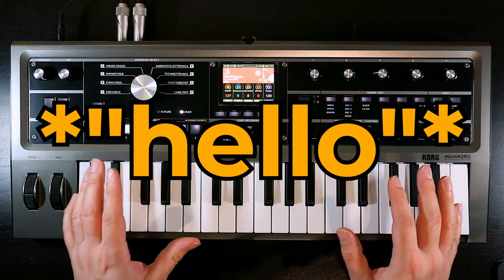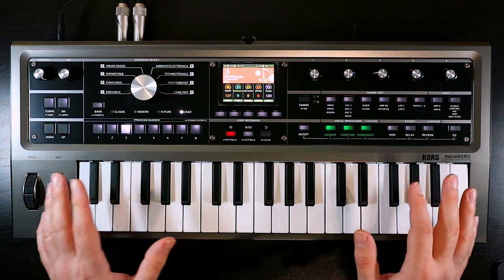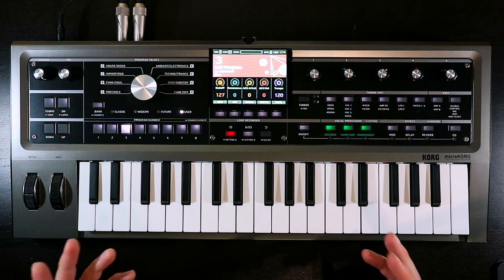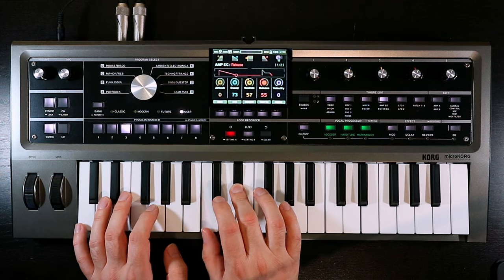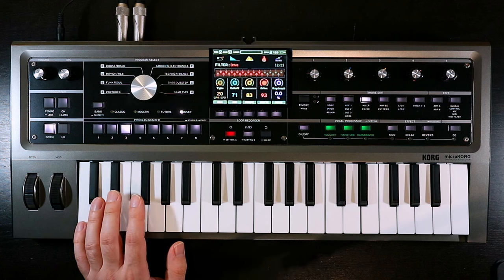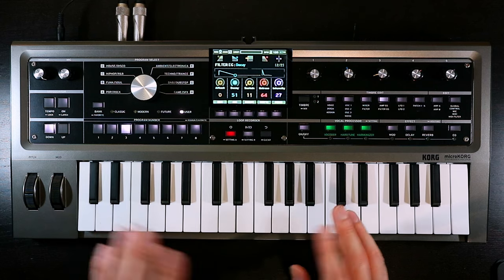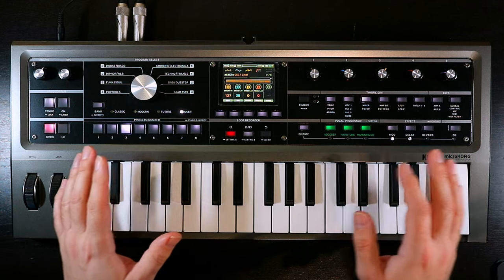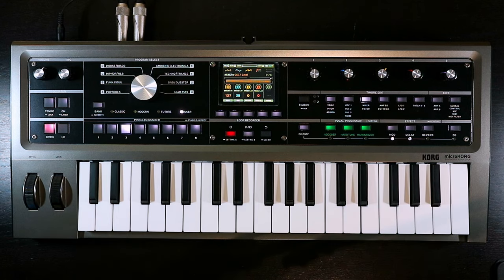MicroKORG 2 - Let's Build: an Automatic Acid Bass Machine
Apparently I'm all about that bass as in this video I'm designing an Acid Bassline patch. We dive into how we can affect the behaviour of the appegiator to build slides and accents into the patch and then explore the powerful distortion effects.

Transparency notice:
I have had this synth since early this year as I worked on the factory patches for this synth, which was a paid job. I have not been asked to make any videos about the synth and am not being paid to do so, but obviously there is an existing relationship between myself and Korg as far as this synth goes, which I feel is important to disclose.